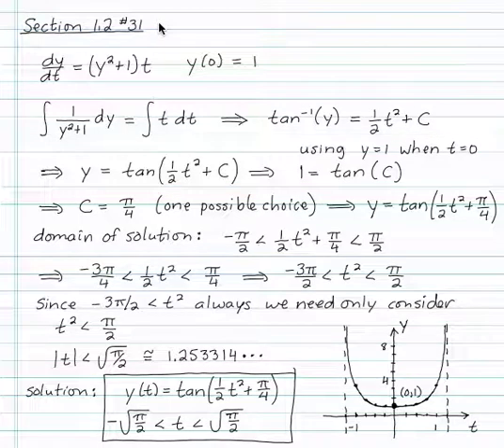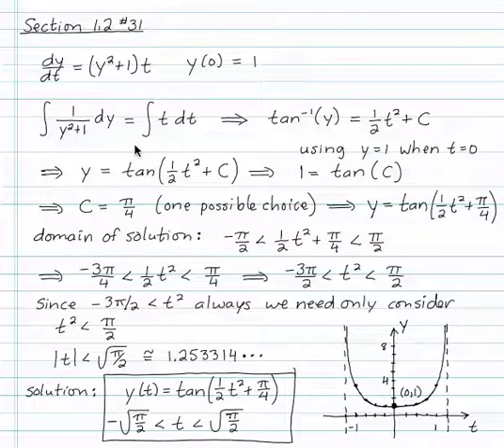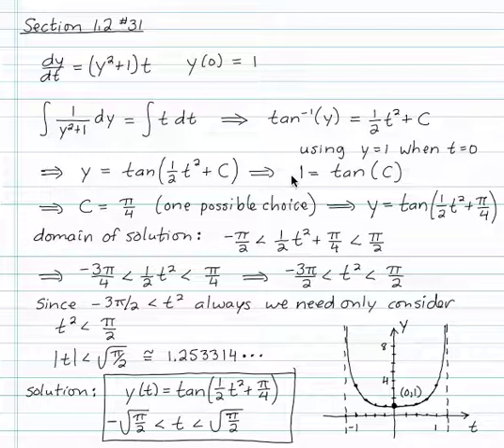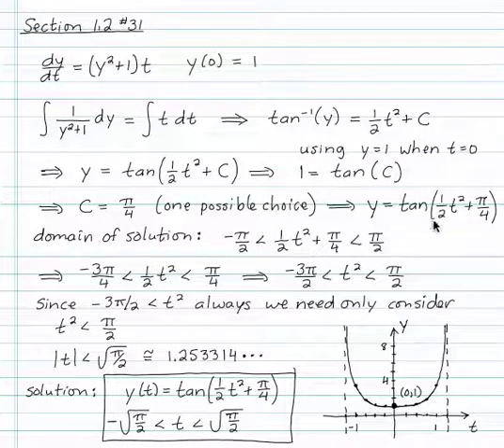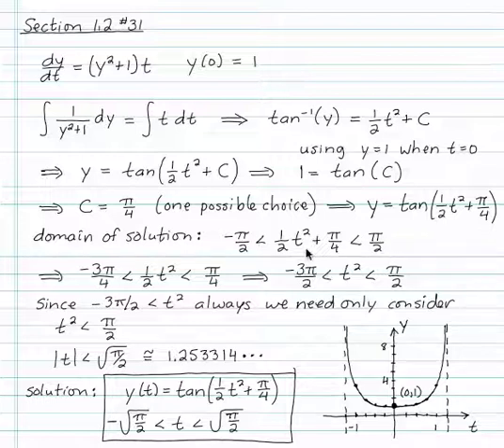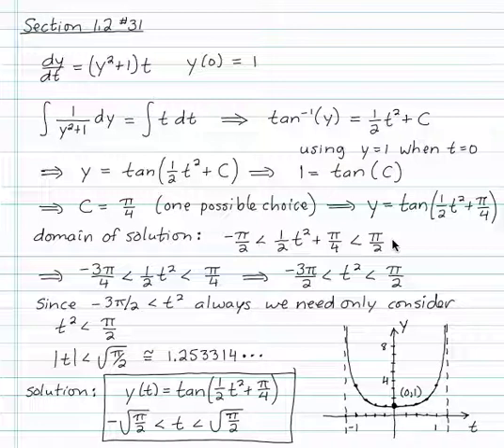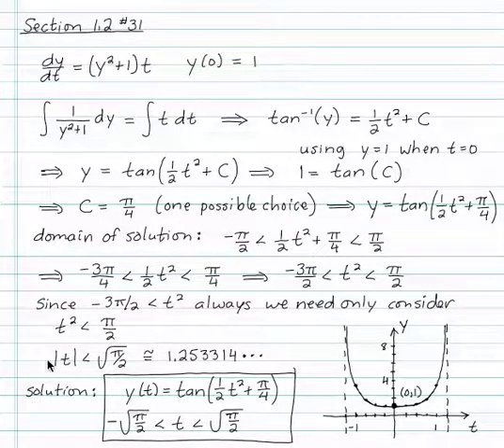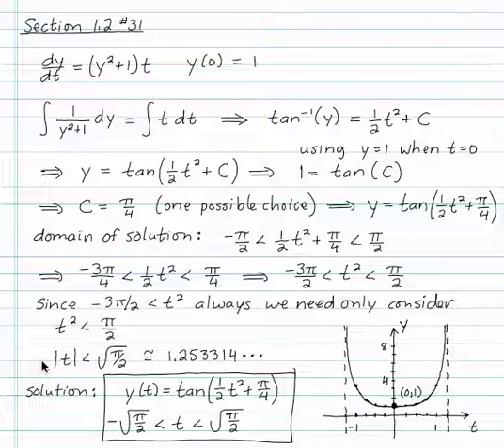Exercise 1.2 #35 from your text.